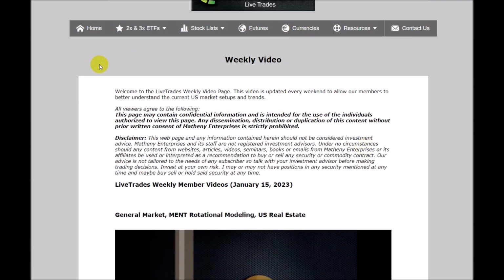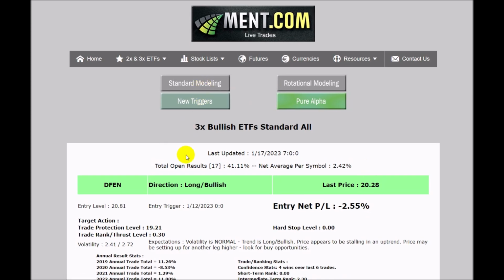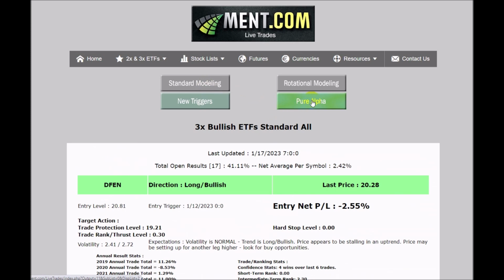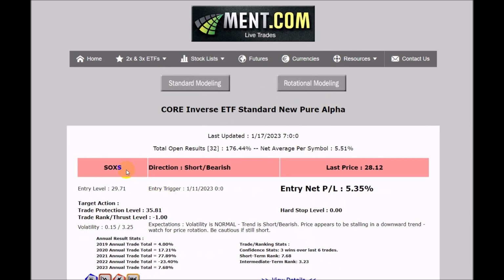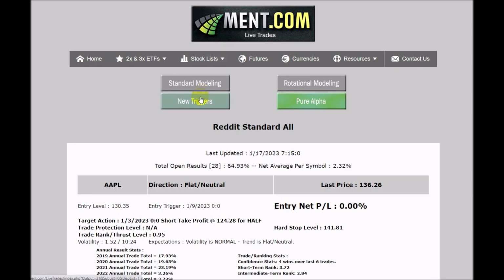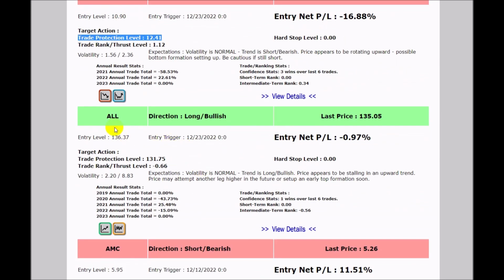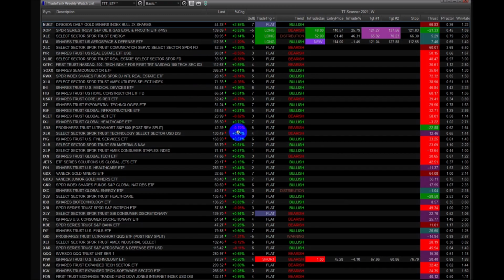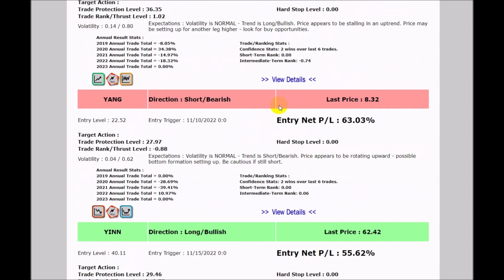01-17-2023 MENT Special: LiveTrades Update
Start 2023 with all the tools, research, and experience you need to manage, protect, and GROW your wealth.

Trading/Investing is not for fools. The data presents very clear opportunities for those who pay attention.

Now is the time to prepare for the incredibly volatile times ahead.

Rules-based systems will get destroyed over the next 10+ years.  Don't fall for the talking Bobble-Heads.

Give MENT.COM a try - see what I deliver. Decide for yourself.

The markets wait for no one.